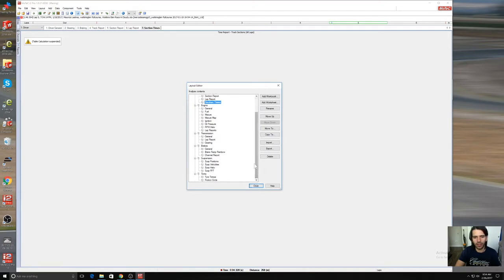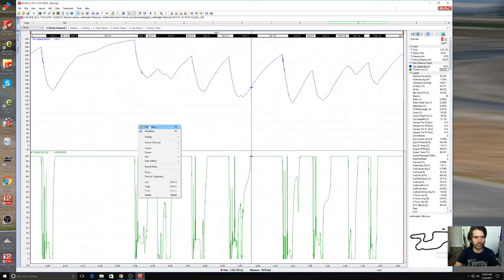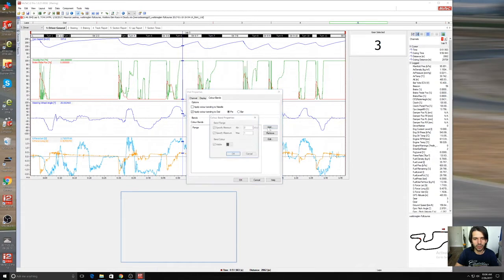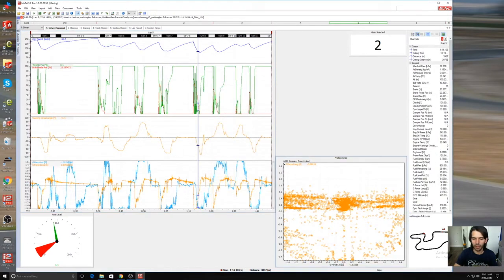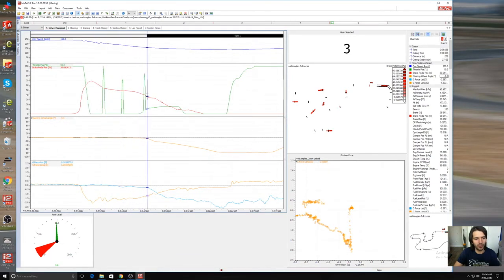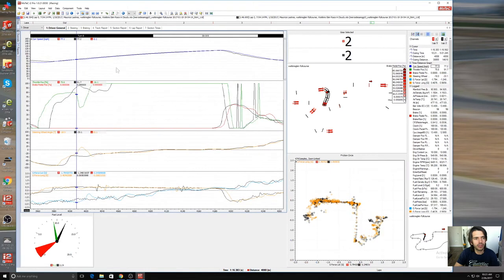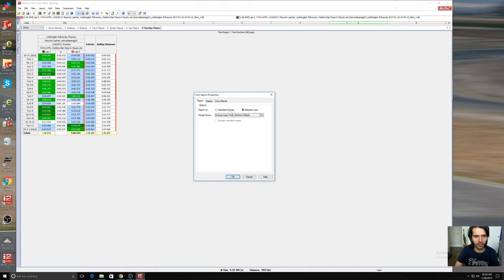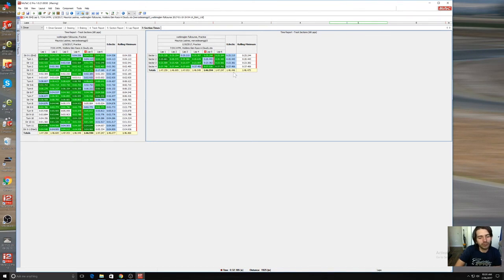iRacing Motec Tutorial: Noob to Pro, How to start using (2 of 4)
Hello all, I made a tutorial to help everyone that has been wanting to get into data analysis but was having a hard time figuring it out. In our four part journey I take you from ignorant noob to expert boss of data analysis.

In this video we go through the beginner setup of Motec. I'll teach you how to make workbooks and use some basic maths to setup your data how you wish to see it.